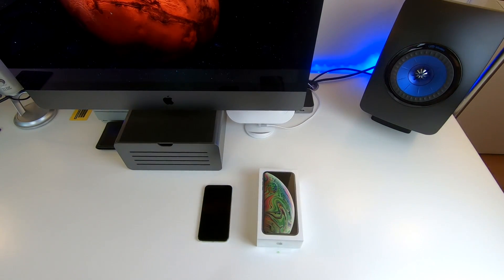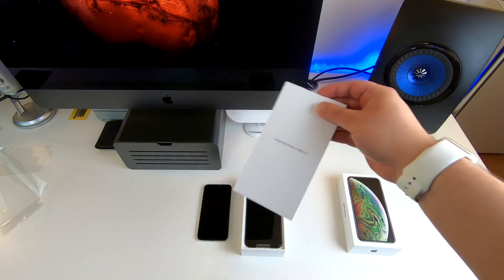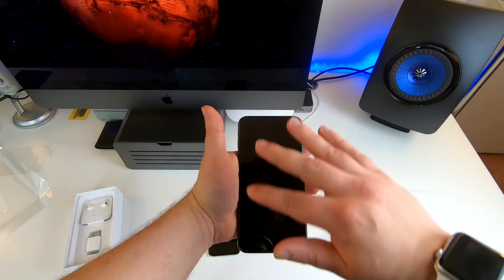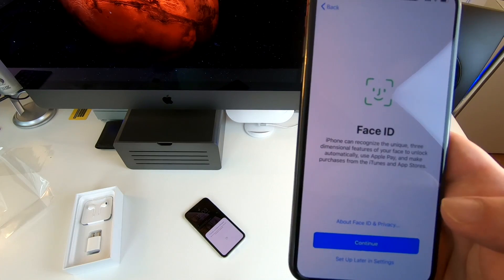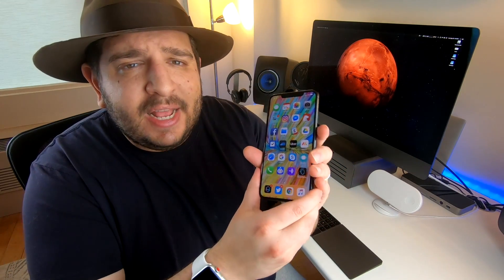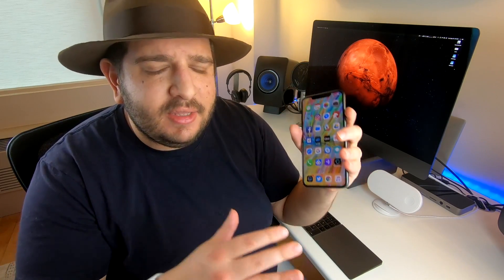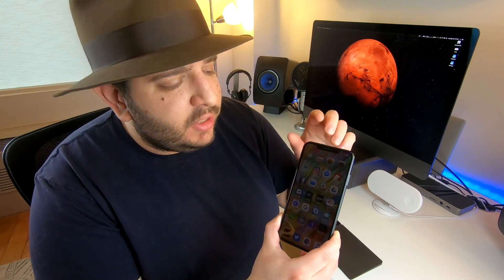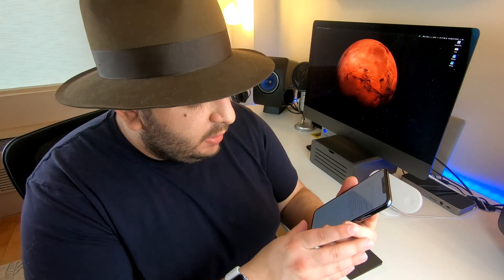iPhone XS Max unboxing and review